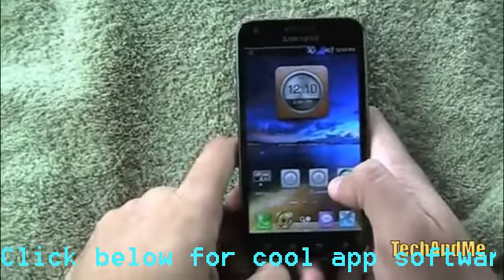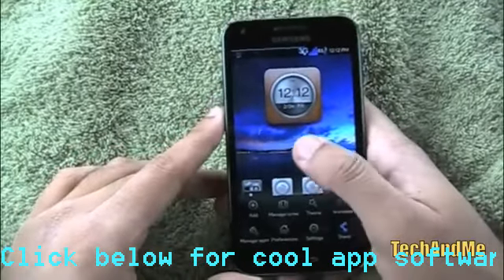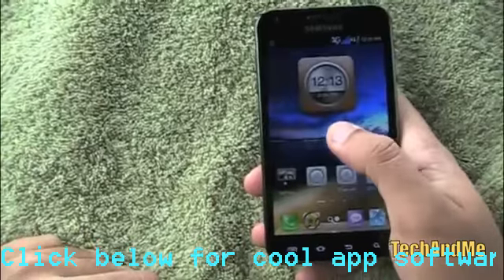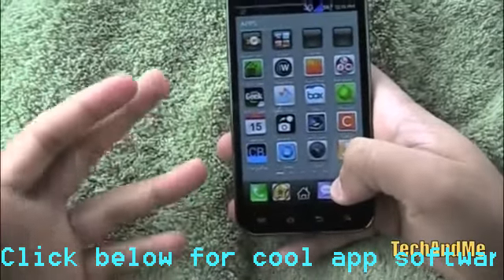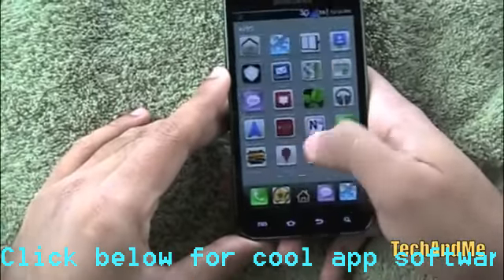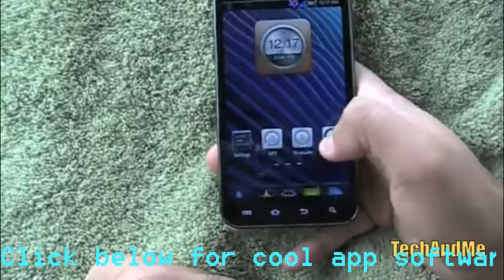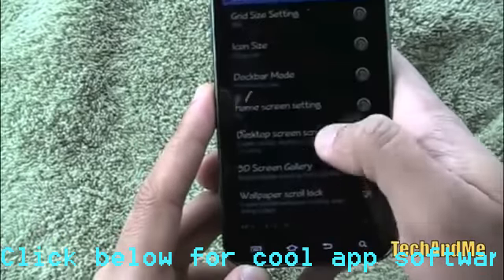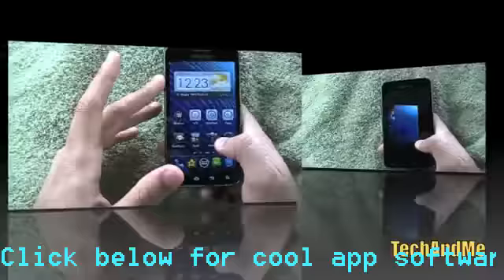3D Android Launcher